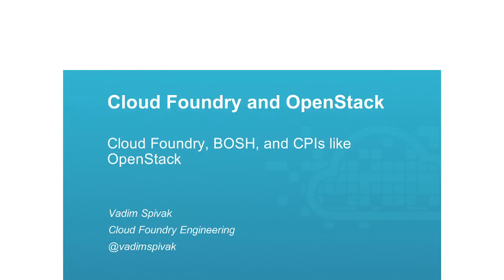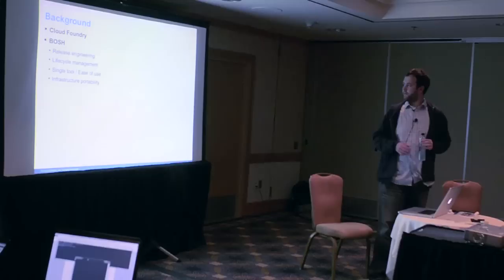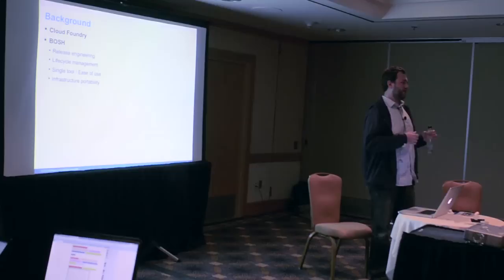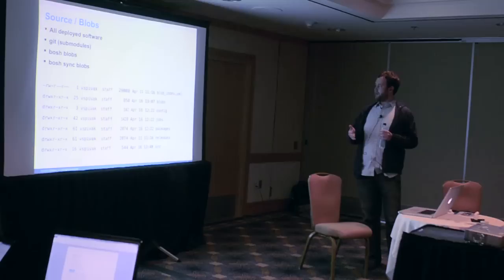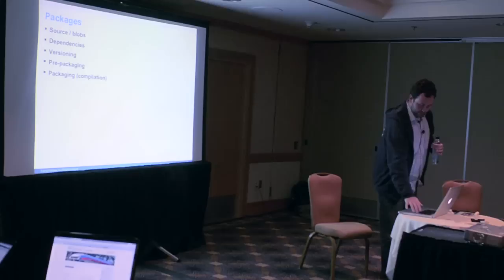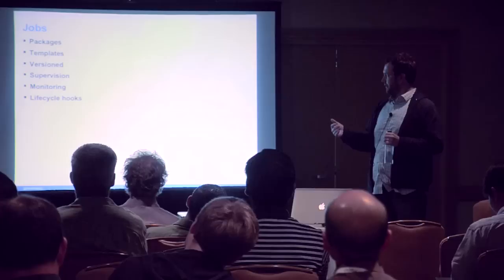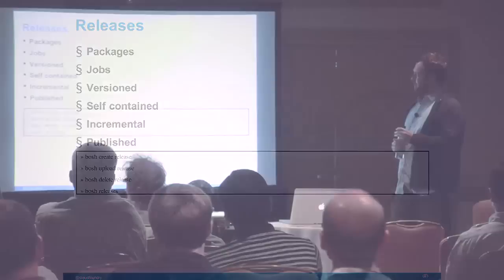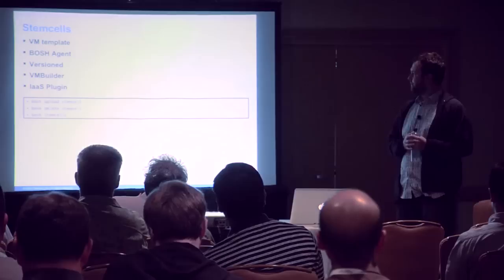Cloud Foundry BOSH Part 1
Cloud Foundry BOSH Part 1: Vadim Spivak (@vadimspivak), of the Cloud Foundry development team, presented Cloud Foundry BOSH at the OpenStack Design Summit on April 18, 2012, in San Francisco. His presentation is divided into three parts. BOSH is an open source toolchain for release engineering, deployment and lifecycle management of large-scale distributed services. In this presentation, Vadim discusses the motivations for building BOSH and the goals for the project, as well as outlining its role in deploying and managing CloudFoundry.com. He then quickly delved into the details, outlining some of the artifacts used in BOSH as well as detailing the architecture of a full-scale BOSH deployment.